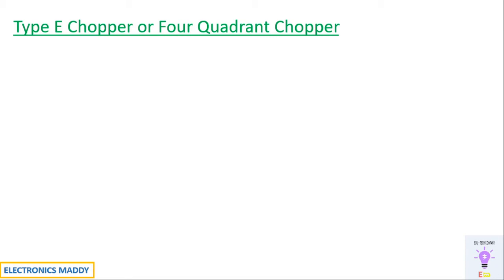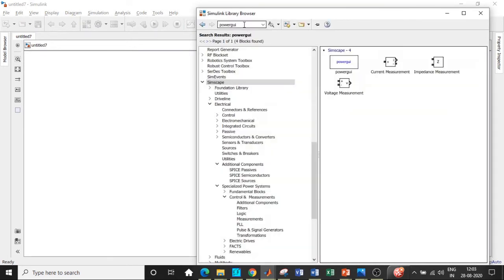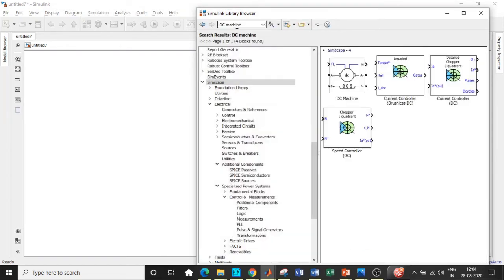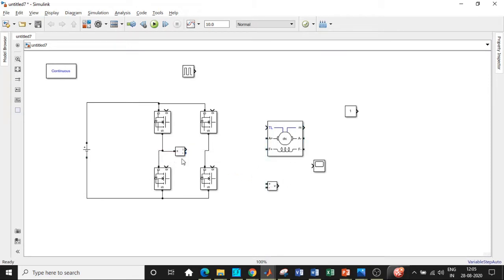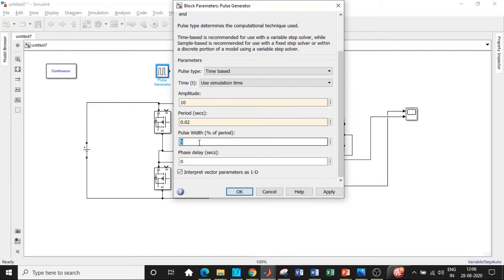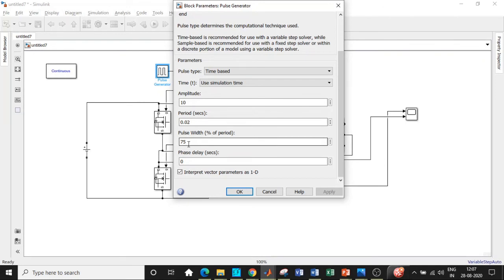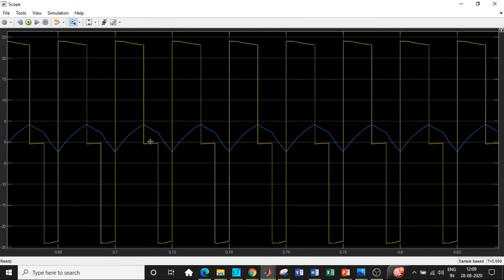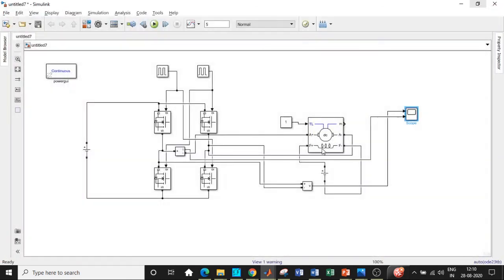Simulation of Four Quadrant Chopper in MATLAB | SIMULINK | Type E Chopper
This video demonstrates the simulation of Four Quadrant Chopper in MATLAB/SIMULINK. It is also referred to as Type E Chopper.